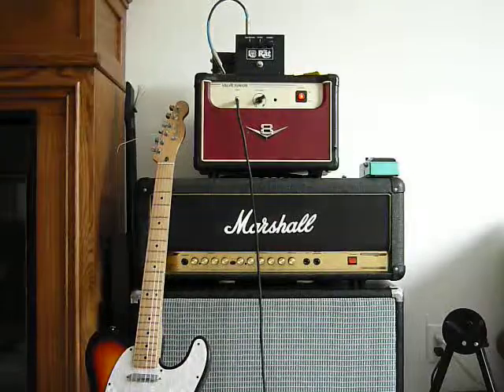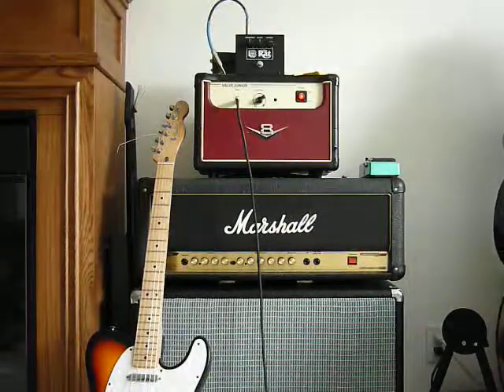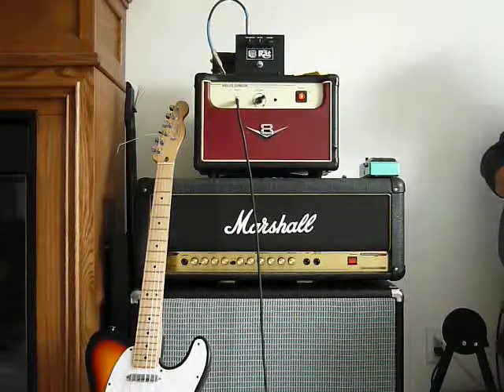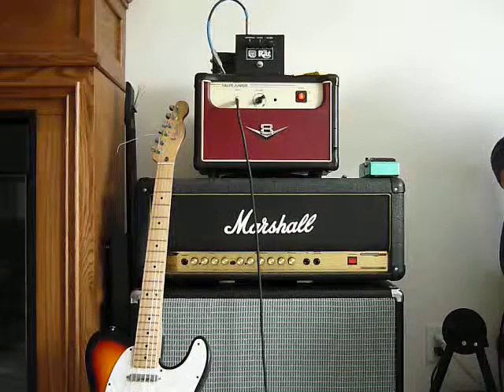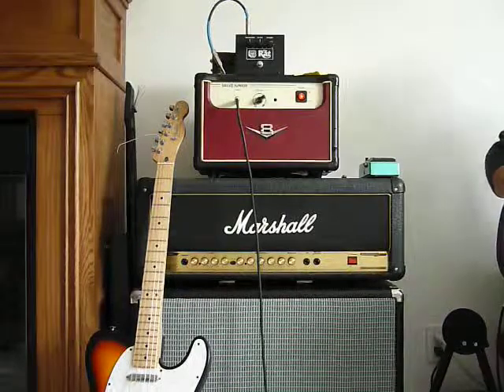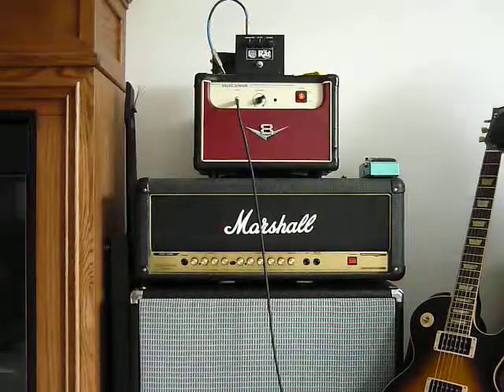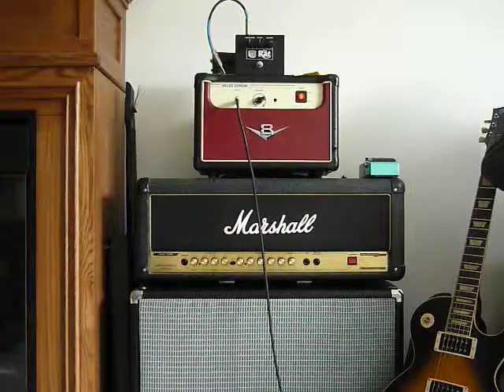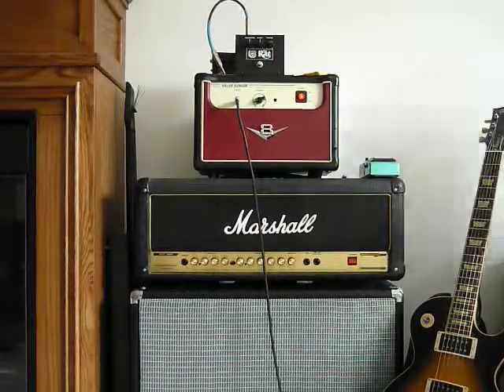Valve Jr new output transformer and curcuit board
My modded valve jr